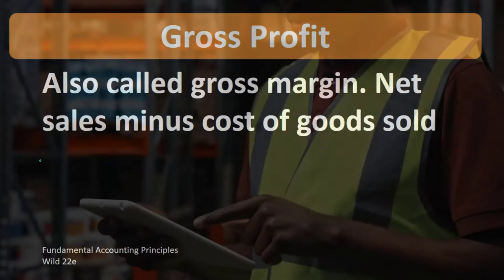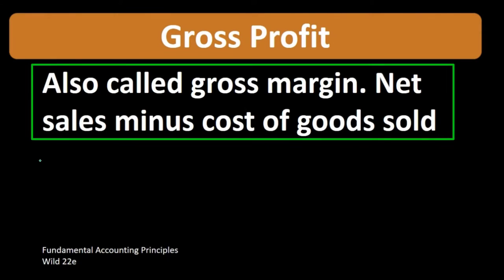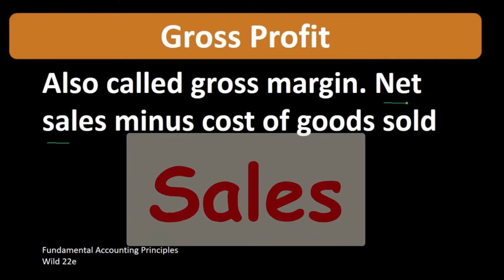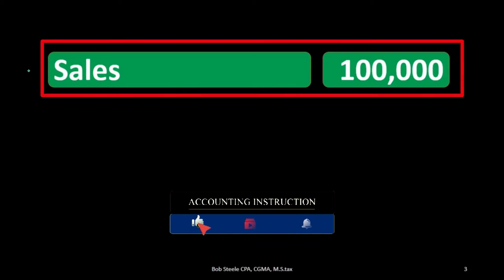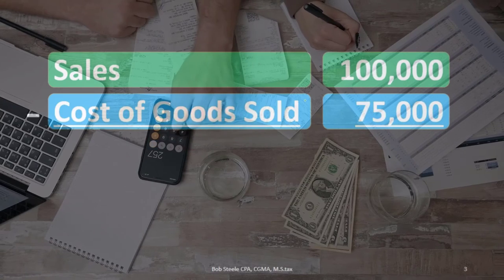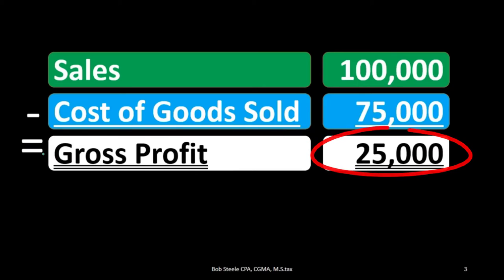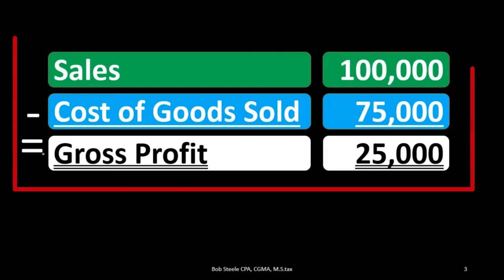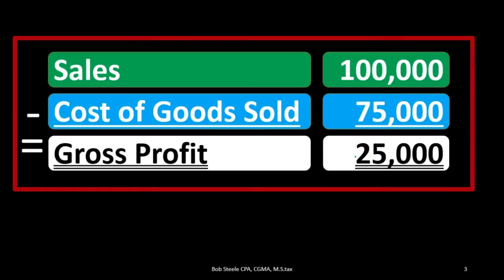Gross Profit Definition - What is Gross Profit